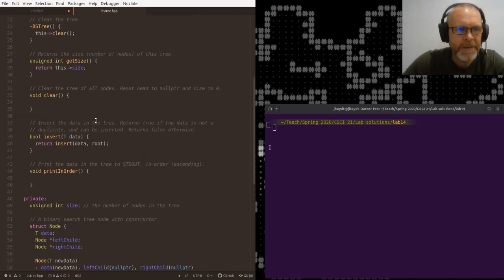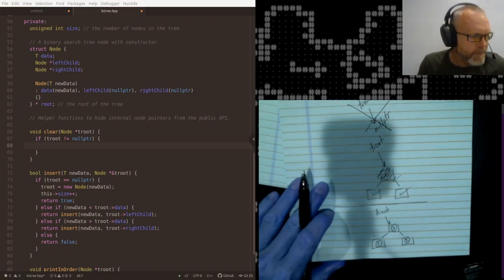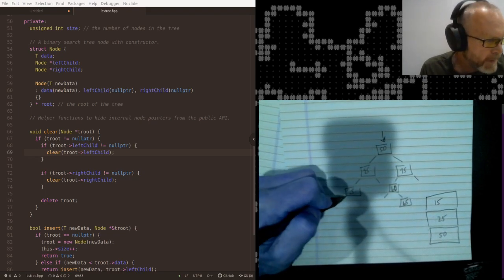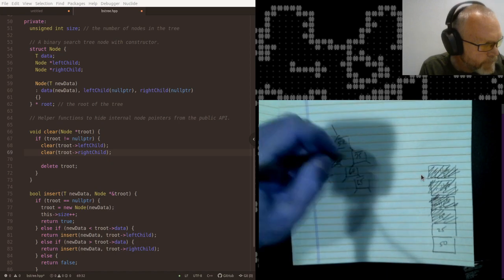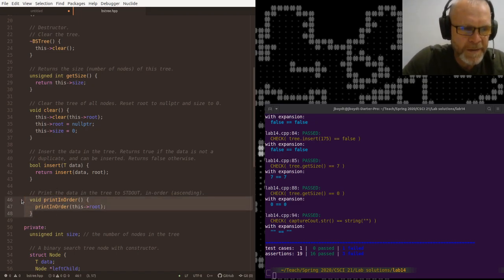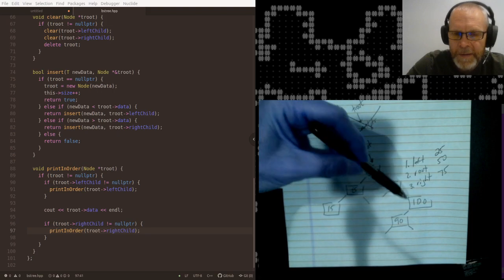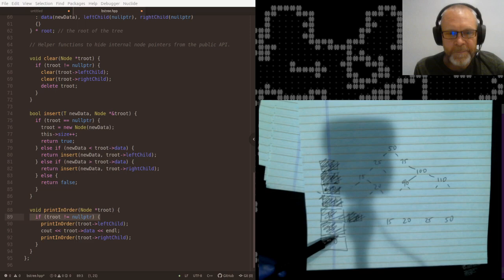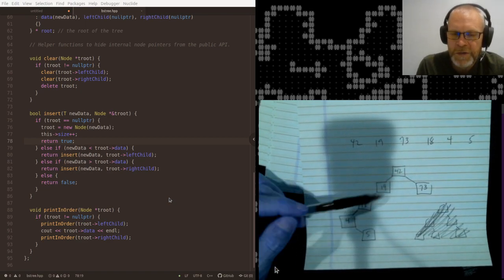CSCI 21, Lab 14 walk-through part 2